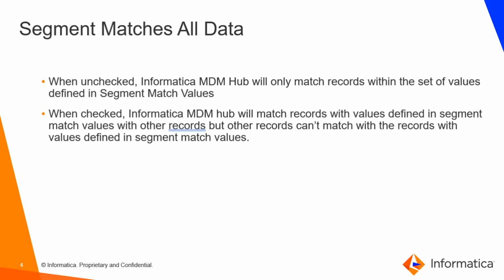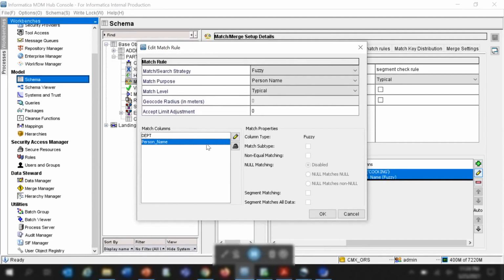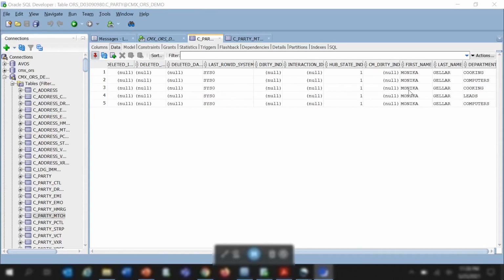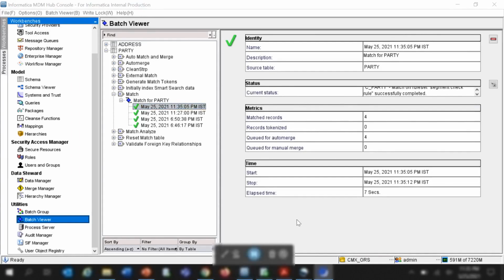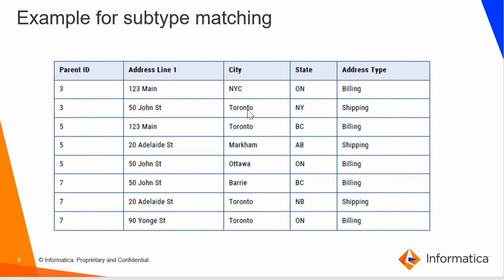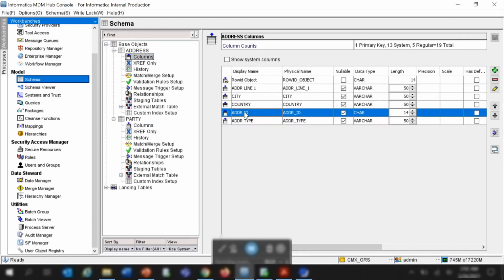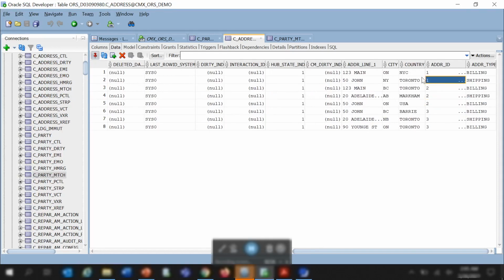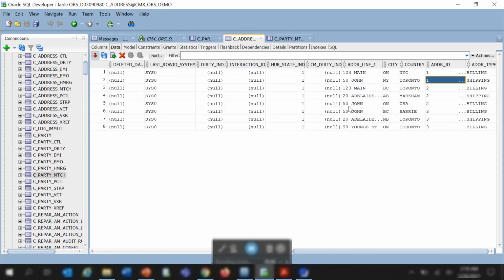Segment Matching and Subtype Matching in MDM 10.4 HotFix 2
This video discusses segment matching and subtype matching in MDM 10.4 HotFix 2.

Expertise -: Intermediate
User type: Any
Category -: Configuration